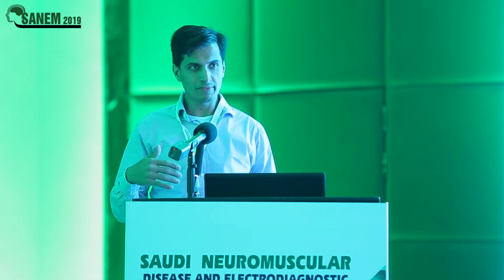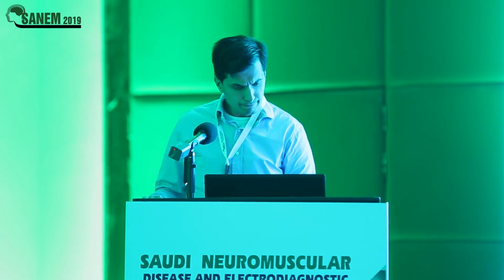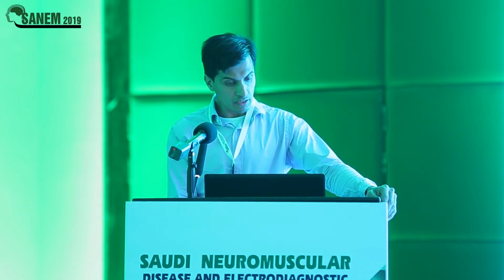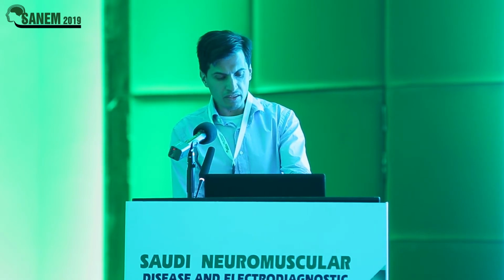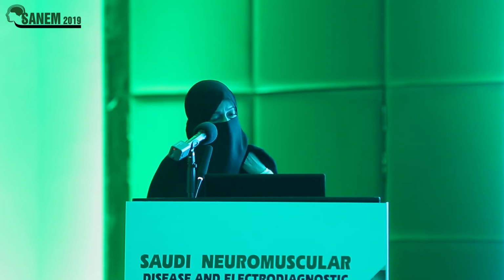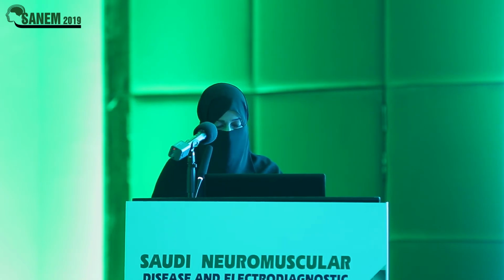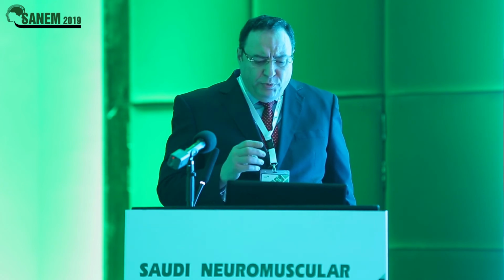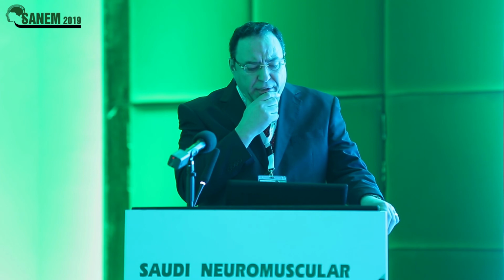SANEM 2019 Session 1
SANEM 2019